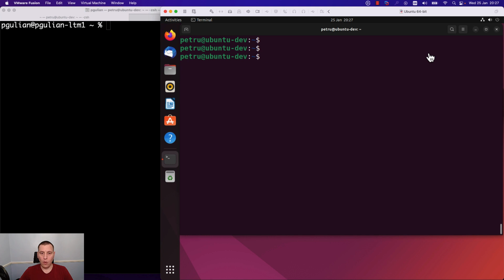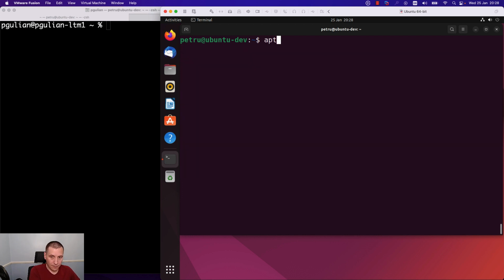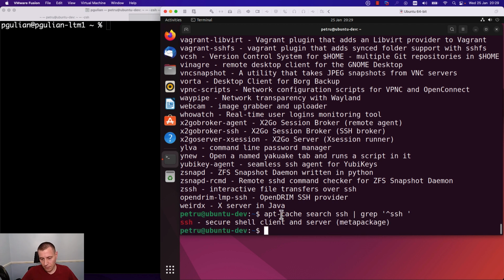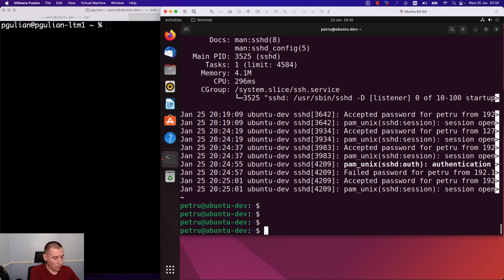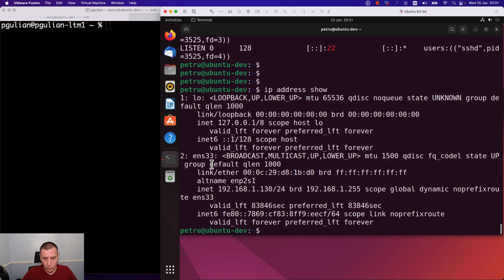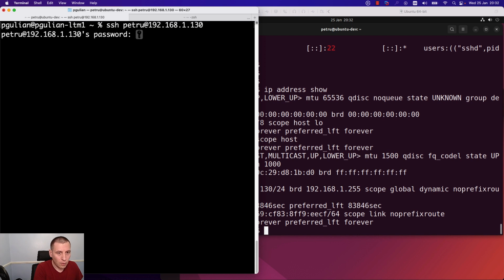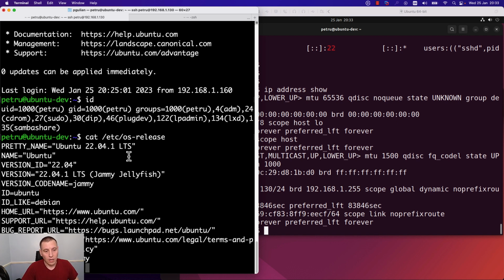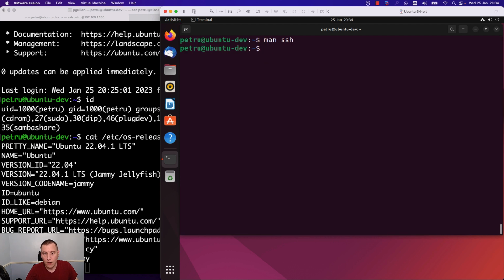How to install SSH on Ubuntu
Are you tired of using the graphical interface to login to your Linux VMs/ Bare Metal machines?

Why don't you install SSH to login and manage them from the command line?

In this video tutorial I will show you how to install SSH on a Ubuntu machine and how to connect to it with SSH.

    1. Search for SSH software
    2. Install SSH
    3. Check SSH status
    4. Check the IP address of the VM
    5. Connect to the VM with SSH

Books that you can use to improve your Linux knowledge:

1) Efficient Linux at the Command Line: Boost Your Command-Line Skills by Daniel J Barrett

2) The Linux Command Line, 2nd Edition: A Complete Introduction by William E Jr Shotts